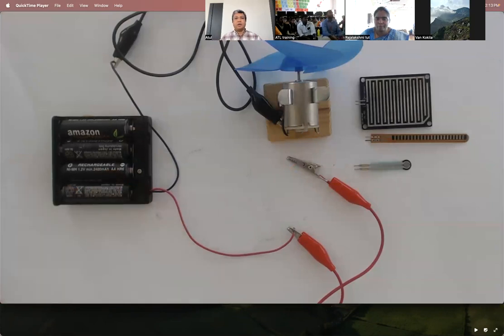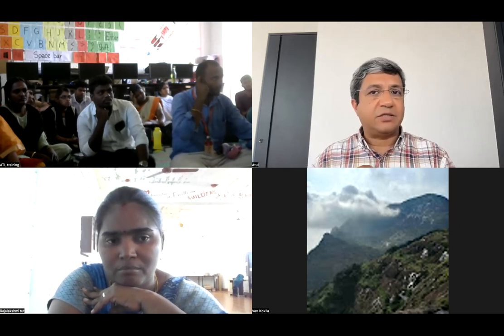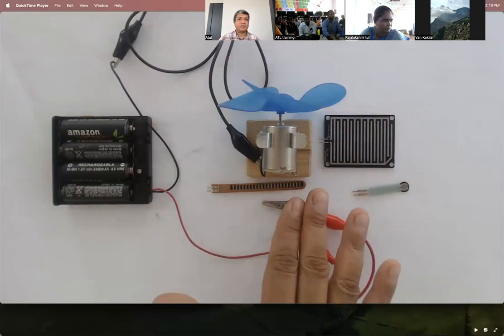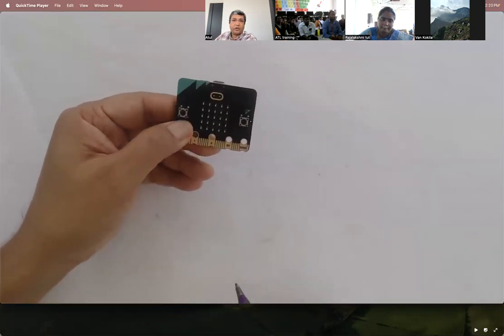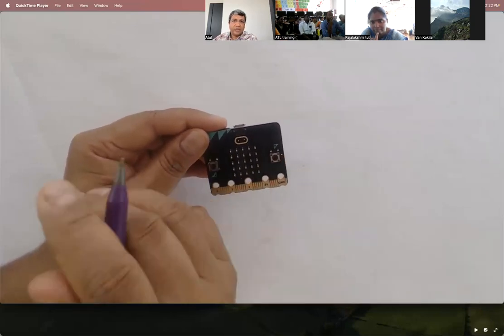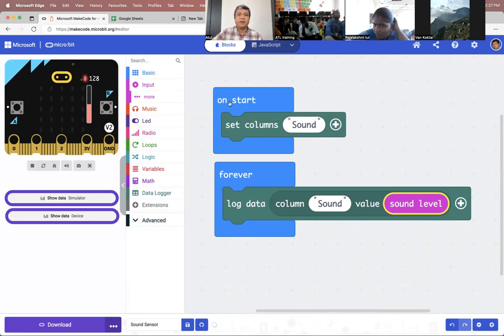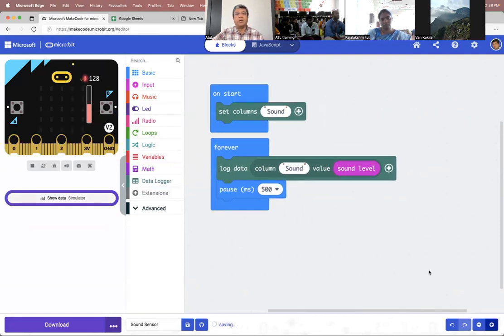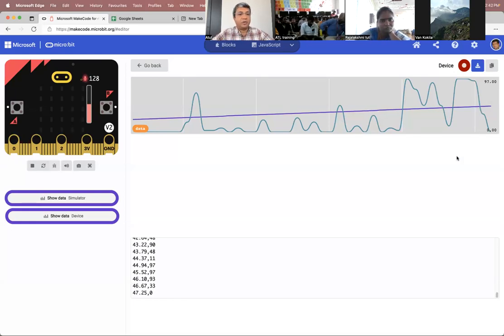Isha Vidhya Teacher Training, 4 Oct 2023, D2 S2: microbit data logging, Using ChatGPT to Write Code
In this video, we look at the Data Logging feature of microbit ver2 and discuss how data analytics is used for problem solving like predictive maintenance (could the spikes in the data collected from the sound sensor tell us if a machine is about to breakdown).

Then we look at how to use ChatGPT to generate Python code for microbit.